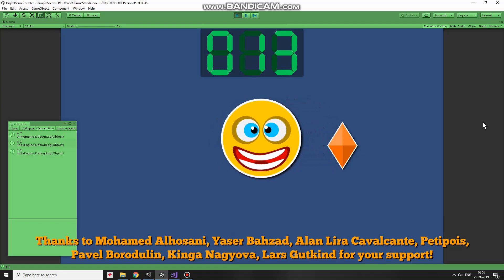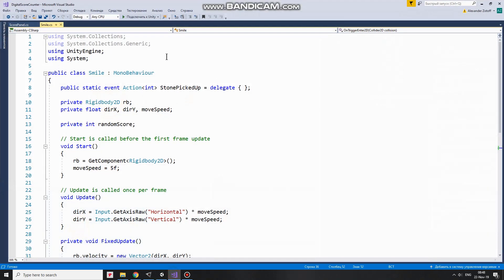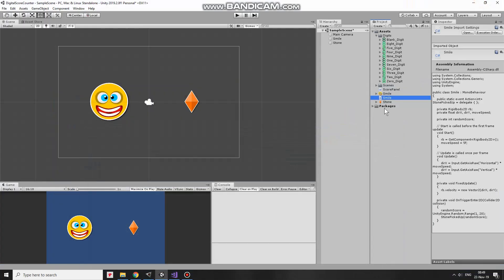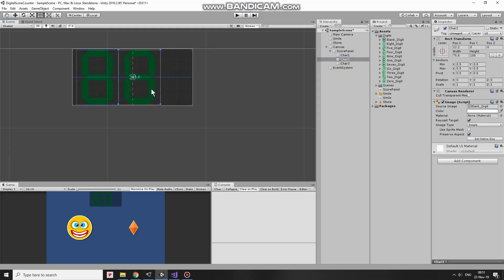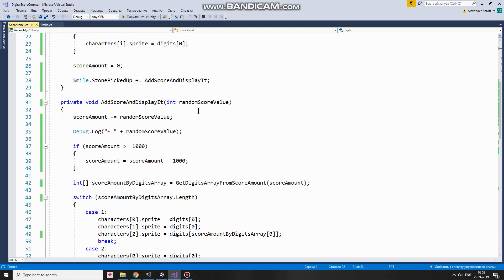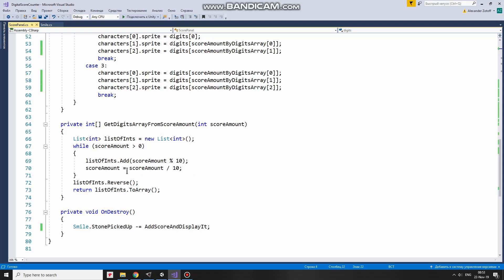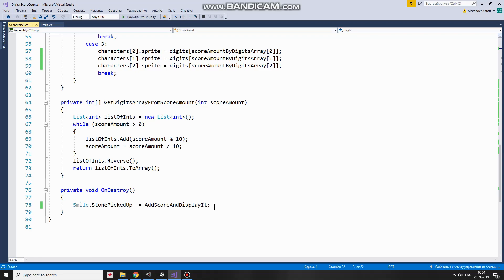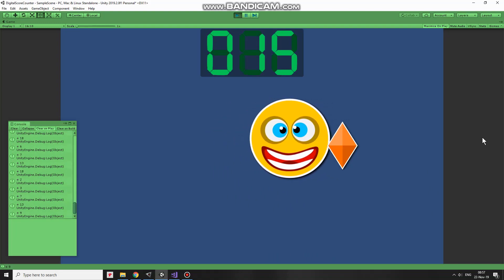Tutorial How To Add Simple Digital Score Counter Into Your Unity 2D Game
In this video I will show you how to create a simple digital score counter. In this project a character touches a stone, some random score value is generated and added to a total score count which is shown on this nice digital display. When the total score exceeds a thousand score is reset.